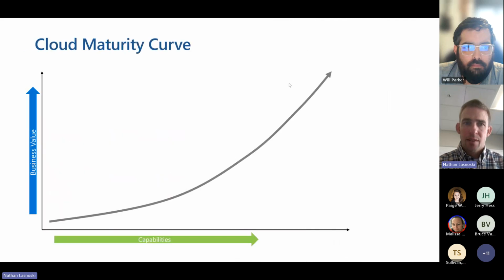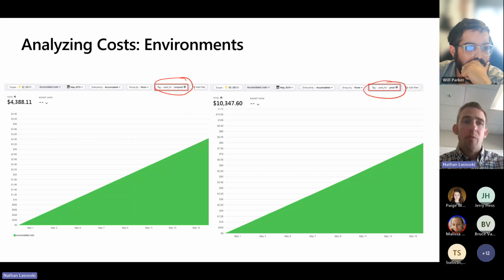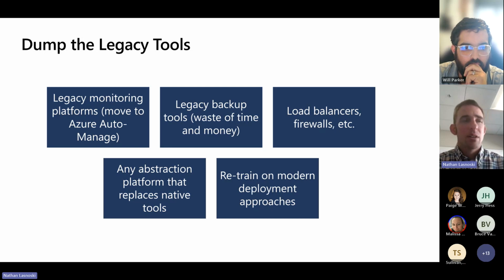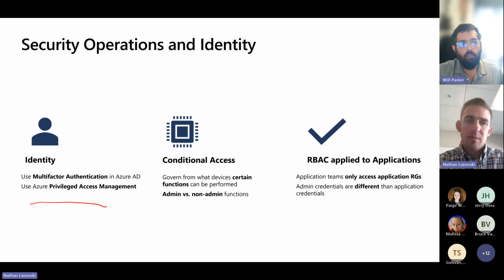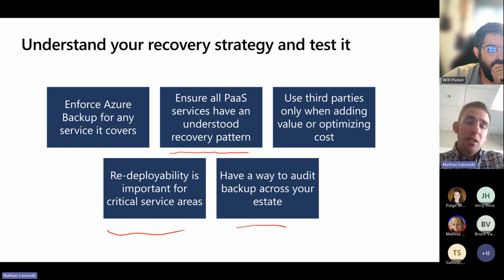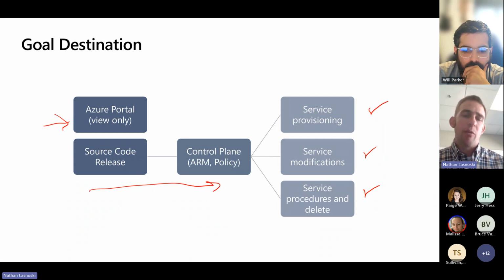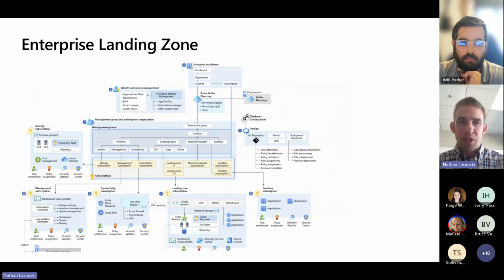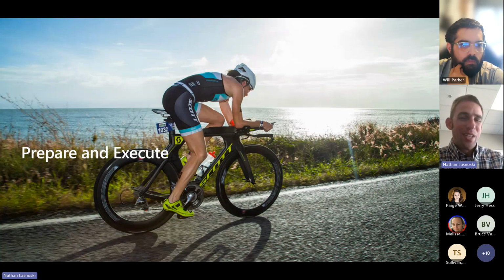Spring Clean Your Azure Environment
Azure costs creeping up? You’re not alone—20–40% of cloud spend is often wasted due to untagged resources, misconfigured policies, and missed reserved instance savings.
Learn how to spring-clean your Azure environment and lock in savings that actually stick.

In this webinar, you’ll discover:
✅ A proven tagging strategy for accurate cost analysis and budgets
✅ How to right‑size and shift VMs to reserved instances
✅ Why to replace legacy tools with native Azure capabilities
✅ How to design micro‑segmented networks with NSGs
✅ Recovery patterns for PaaS & IaC redeployability
✅ How governance guardrails support FinOps + DevSecOps

📌 Identifying 20–40% waste in cloud environments
📌 Tagging, budgeting, and reserved instances
📌 Azure Policy enforcement + governance

🧩 Explore services:
Azure Cloud Governance
FinOps & Cost Optimization
Landing Zone Architecture